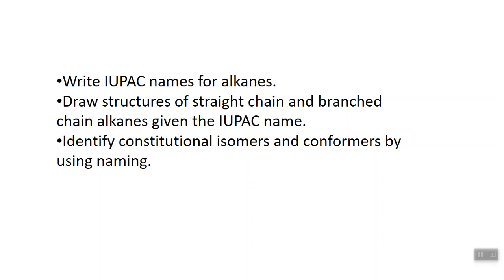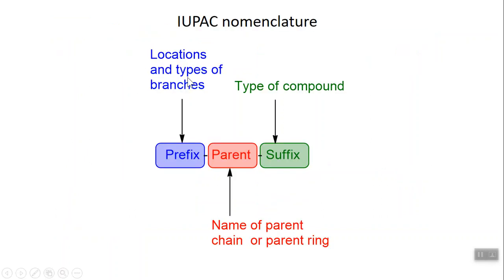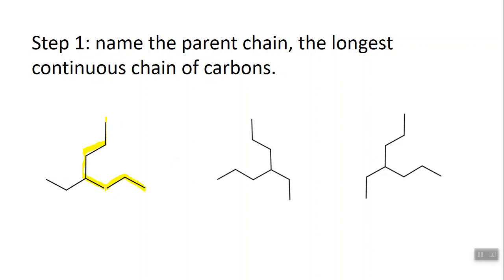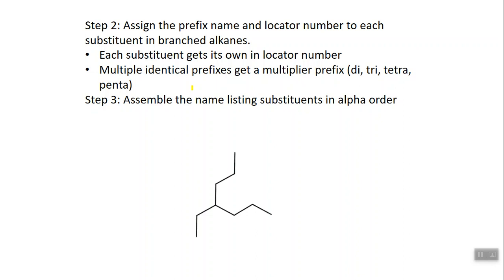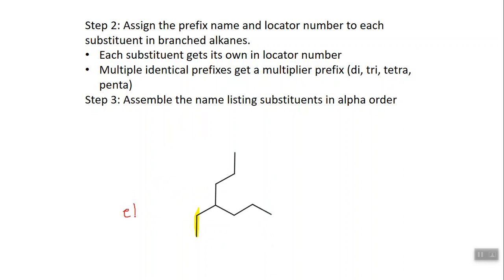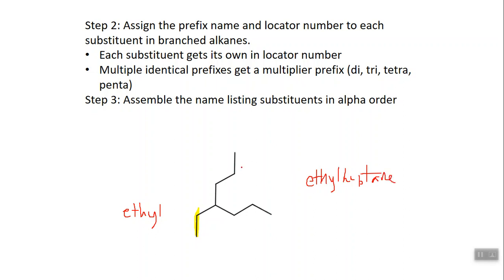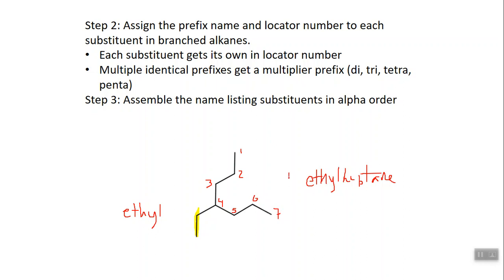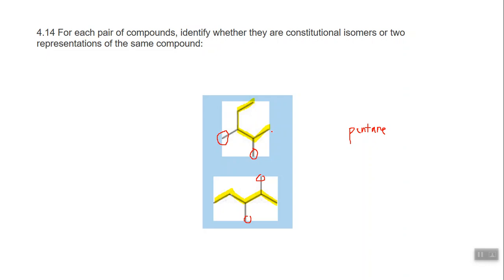alkane nomenclature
naming alkanes